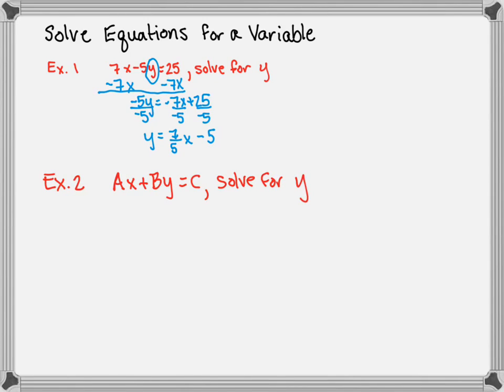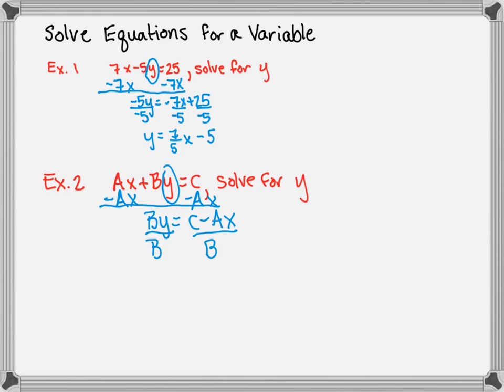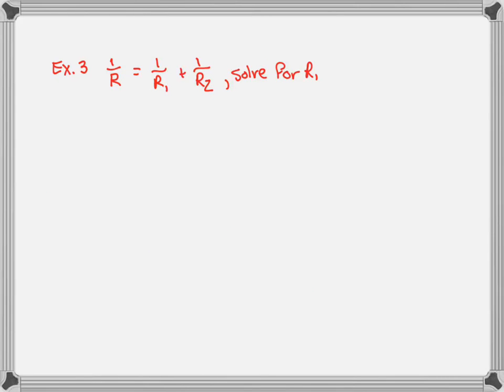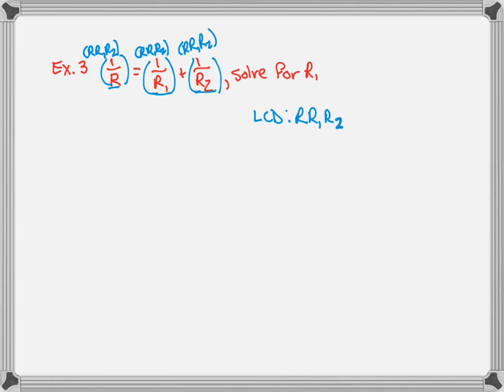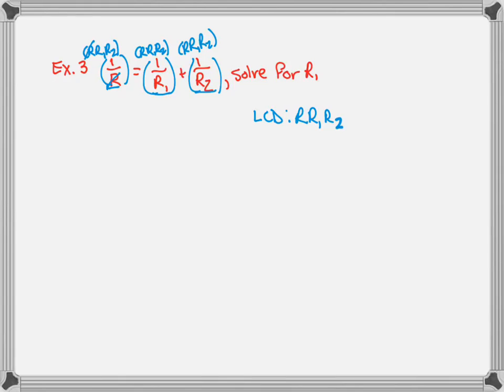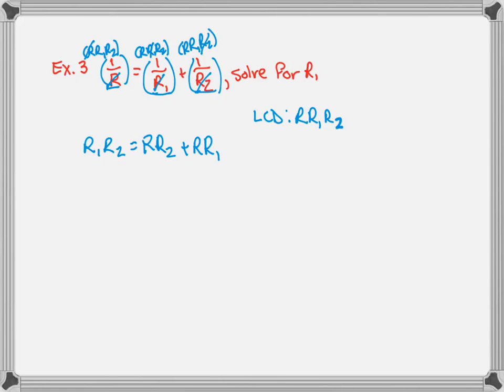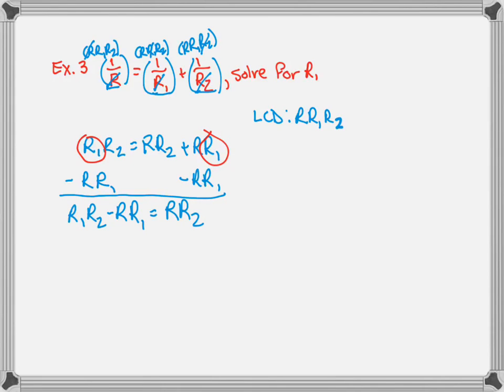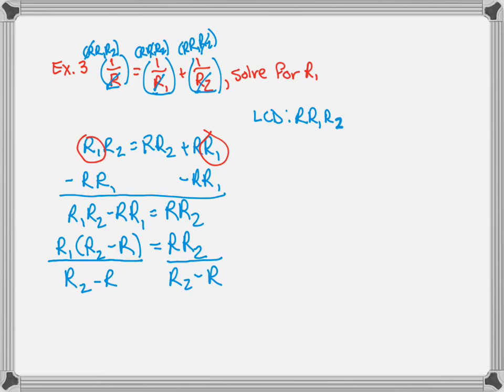Solve Equations for a Variable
Algebra 3